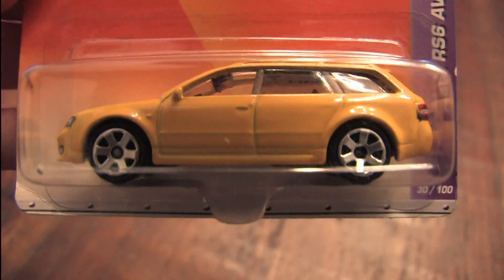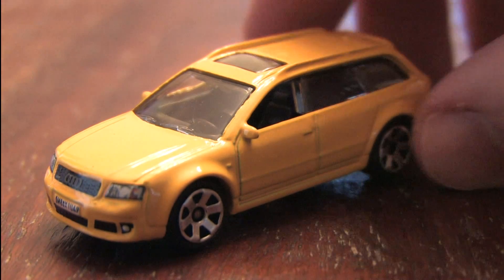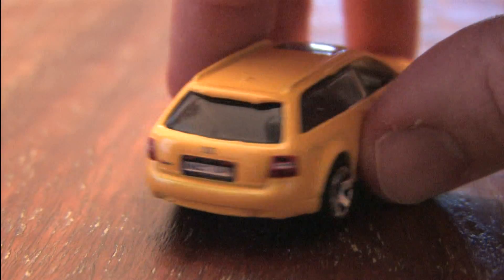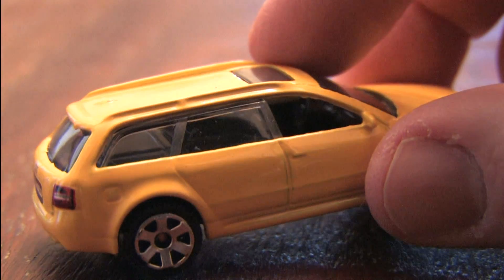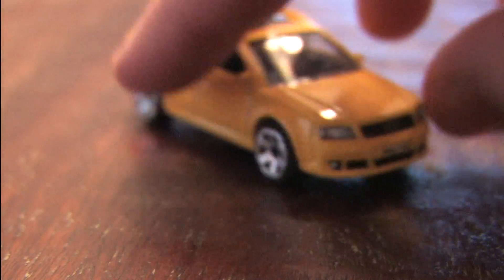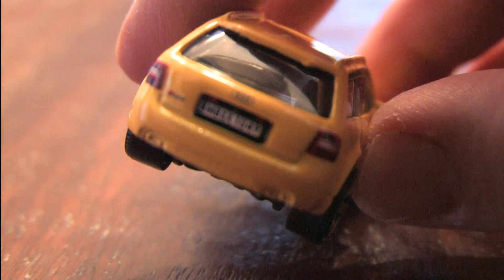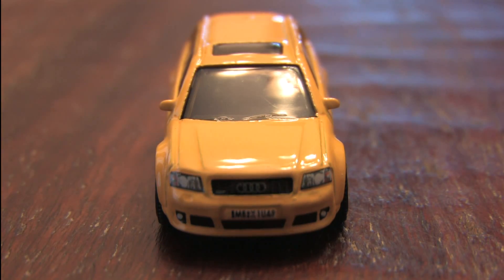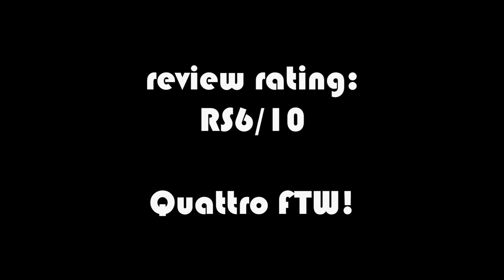CGR Garage - AUDI RS6 AVANT Matchbox car review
Audi RS6 Avant review. CGR Garage reviews the AUDI RS6 AVANT Matchbox car from Mattel which is a yellow 2004 Audi RS6 station wagon with black interior and Matchbox car style wheels. CGR Garage Audi RS6 Avant video review shows up close details of this toy collectible Audi which is the faster version of the standard Audi A6 Avant wagon. Collectors should enjoy the quality detail and craftsmanship of this model Audi car featured on CGR Garage!